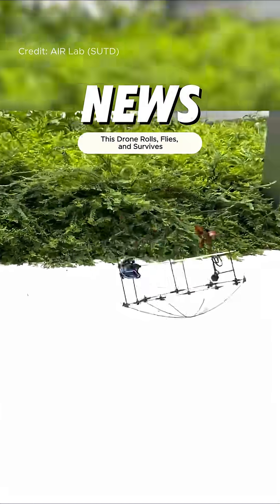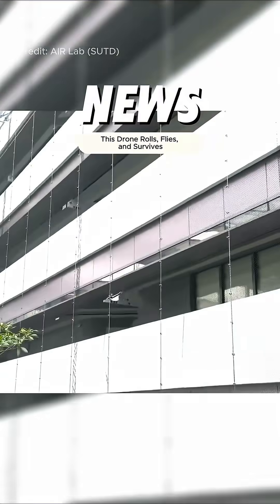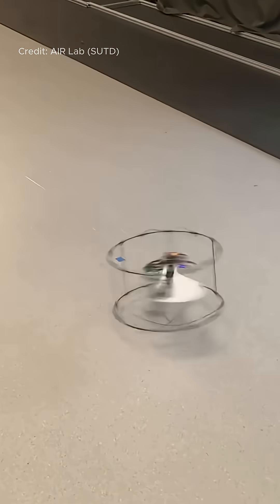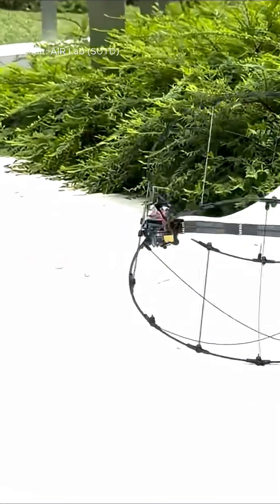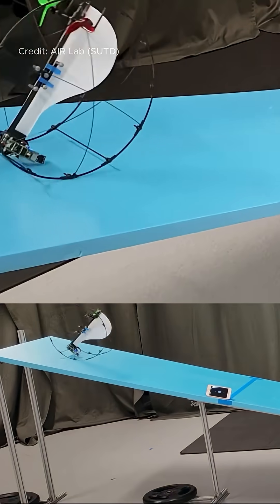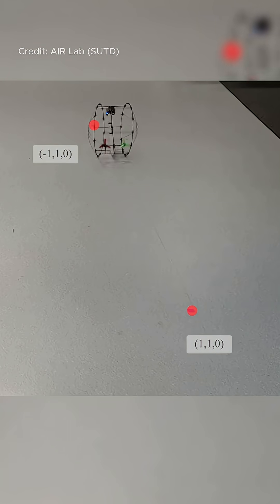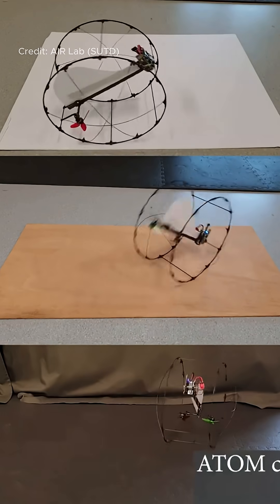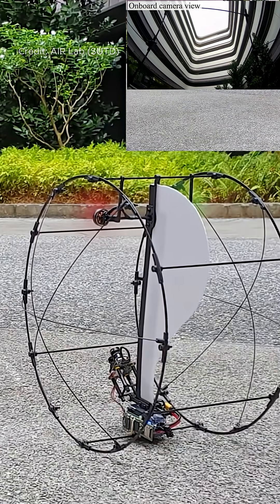This Drone Rolls, Flies, and Survives